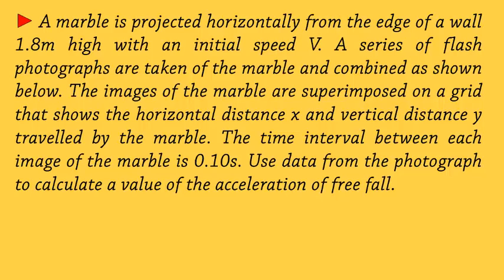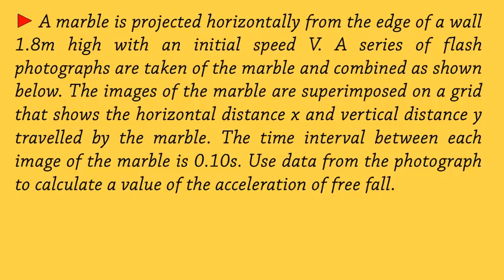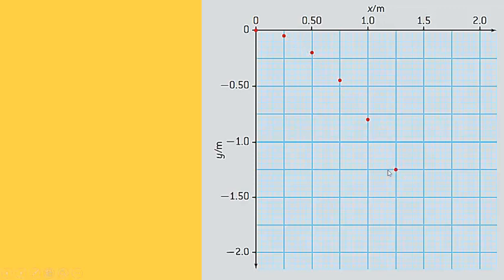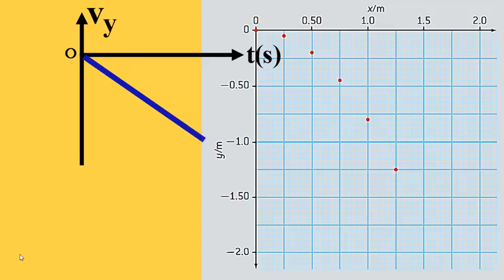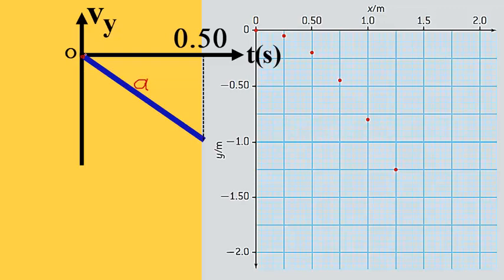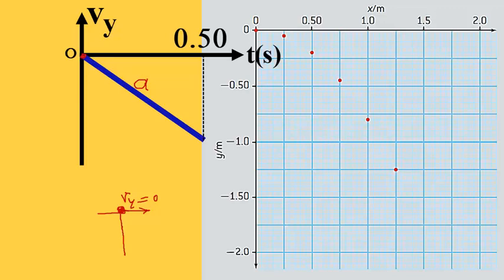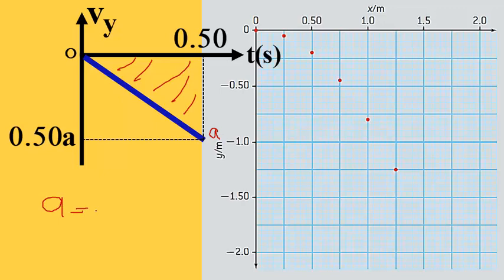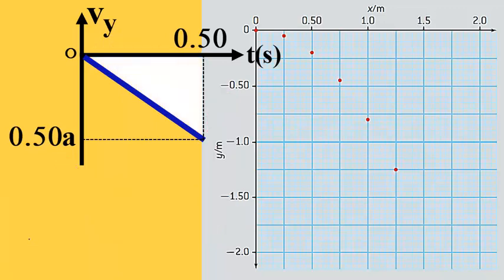problem 6 projectile motion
Analyzing y-x graph in projectile motion, IB Physics, Kinematics.